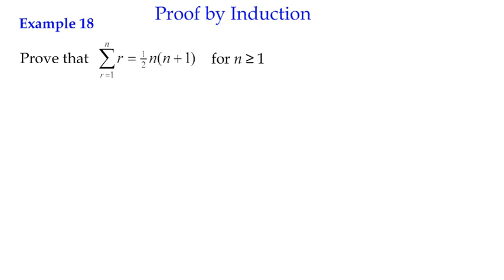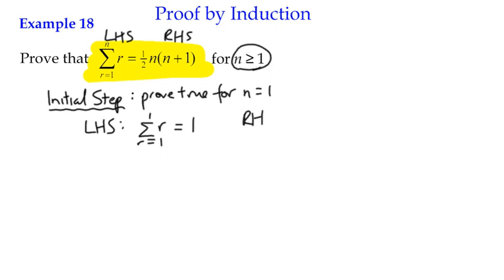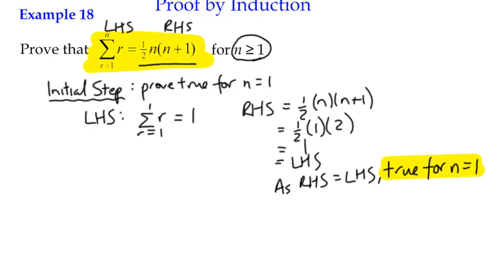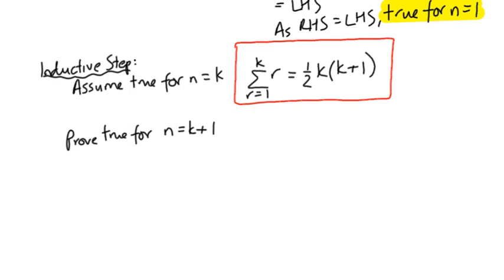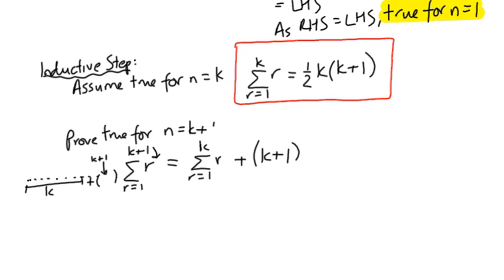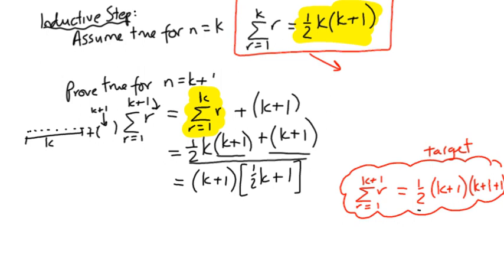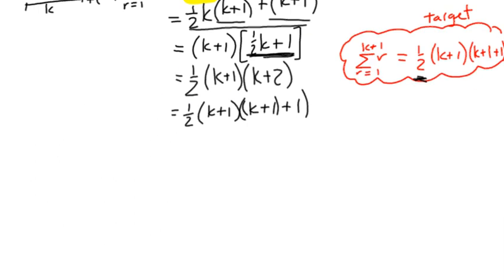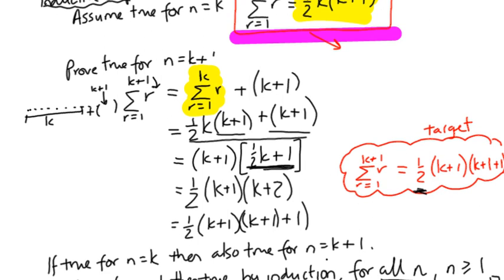Mathematical Proof - Example 18 - Proof by Induction